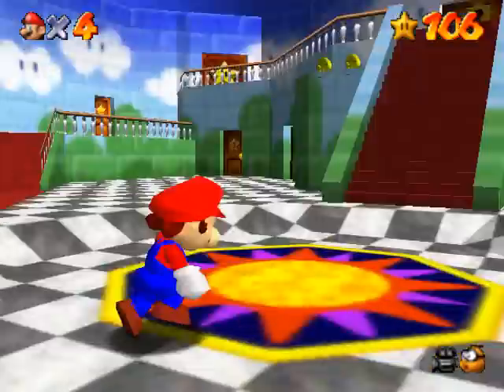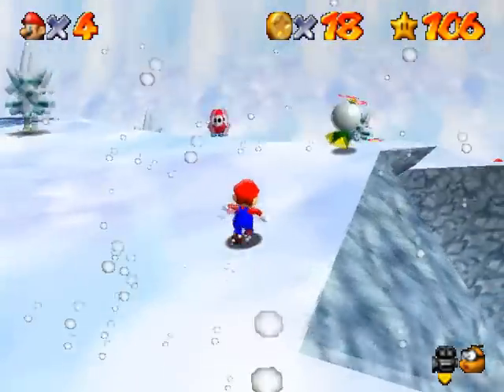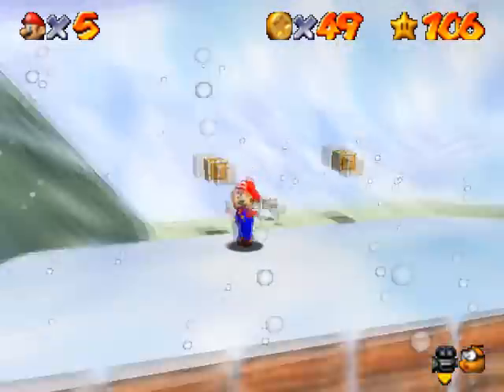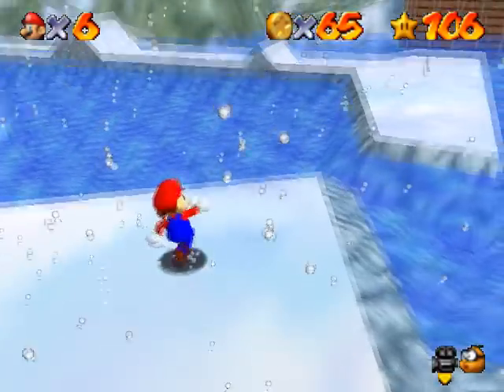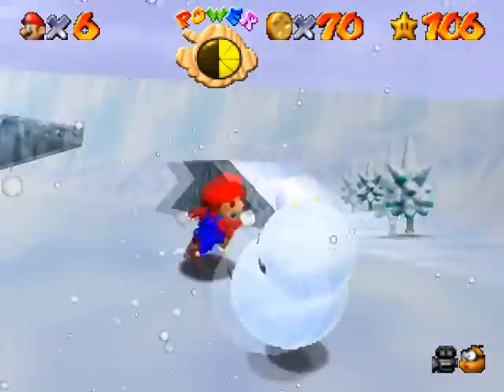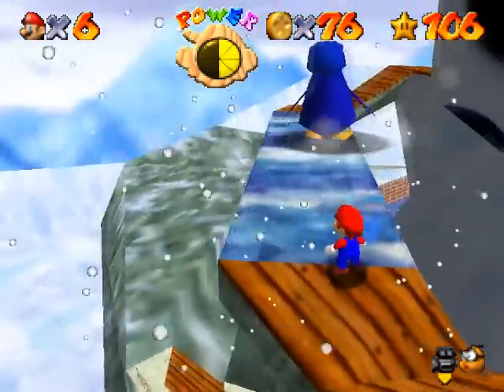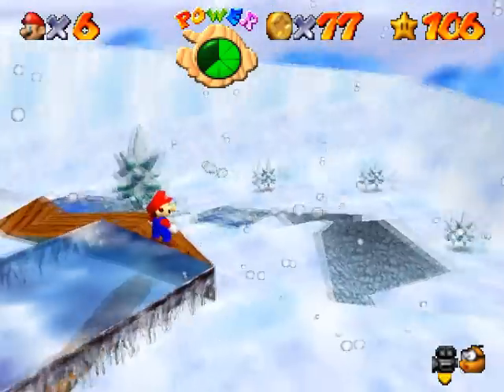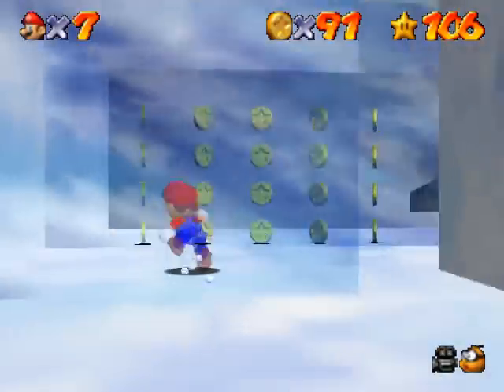Let's Play Super Mario 64 | Pt. 32 - An Icy Challenge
We end up getting a star I didn't plan on, but it sure works out nicely for us.